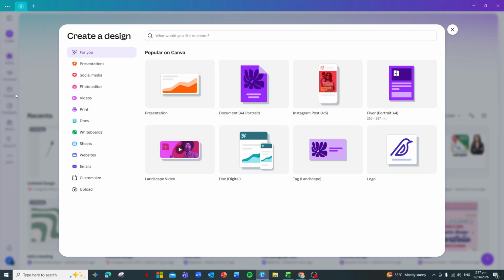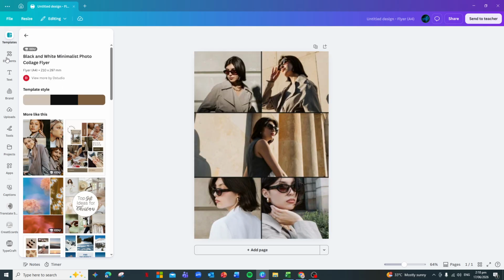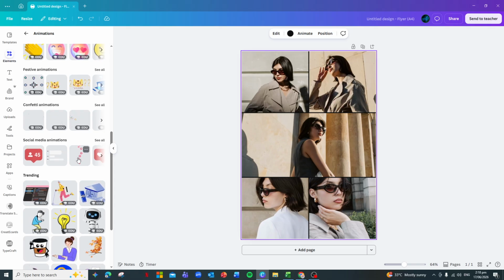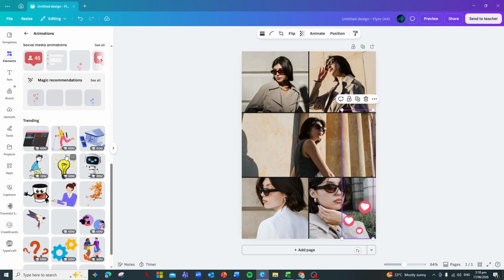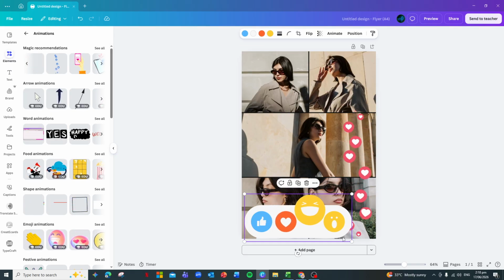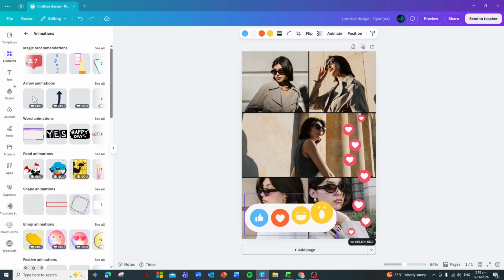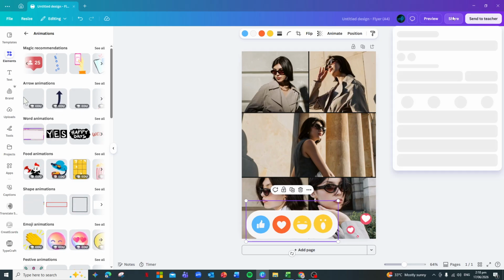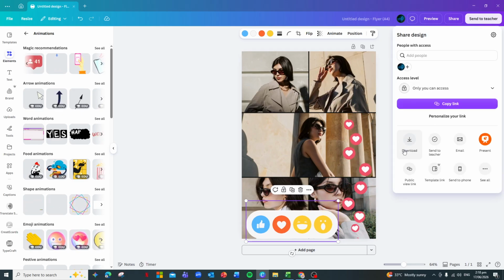How to Make Text & Elements Appear On Click in Canva (Latest Update)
How to Make Text & Elements Appear On Click in Canva

Want to make text and elements appear on click in Canva? In this easy step-by-step tutorial, you’ll learn how to create interactive presentations in Canva where text, images, and elements appear one by one on click for a more engaging design.

🖱️ In this video:
✔️ How to make text appear on click in Canva
✔️ Make elements show one by one
✔️ Use animation and presentation mode
✔️ Create interactive Canva slides
✔️ Canva presentation tips for beginners

Perfect for students, teachers, and presenters who want professional and engaging Canva presentations!